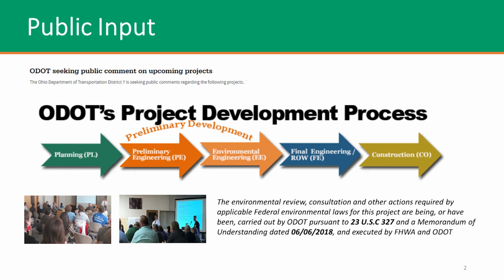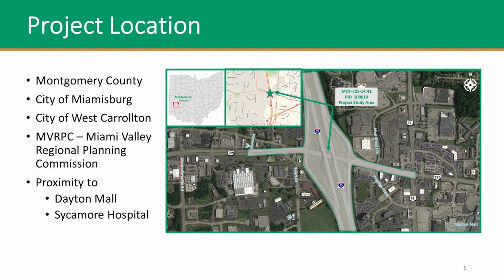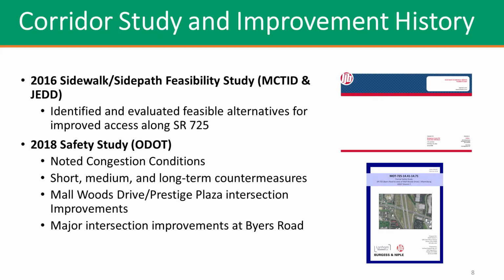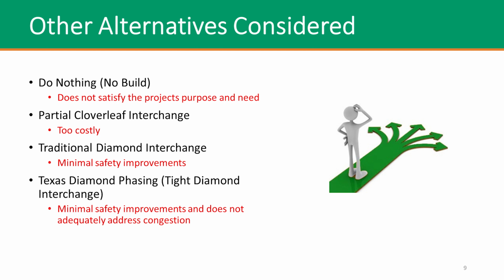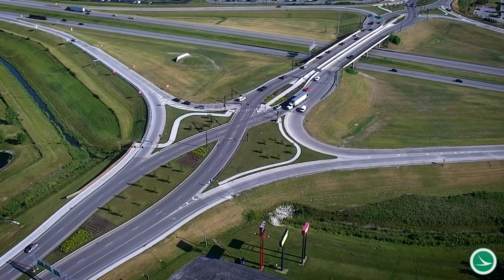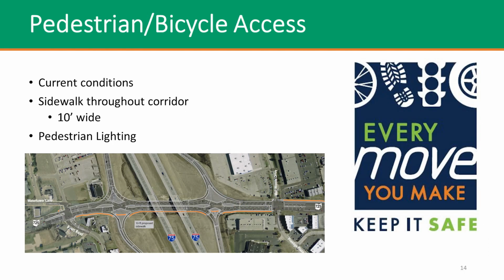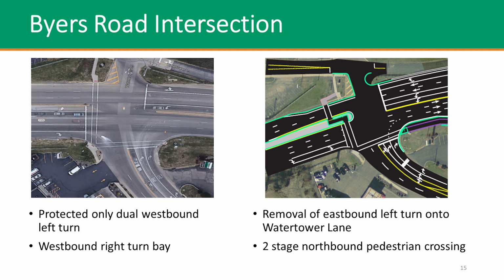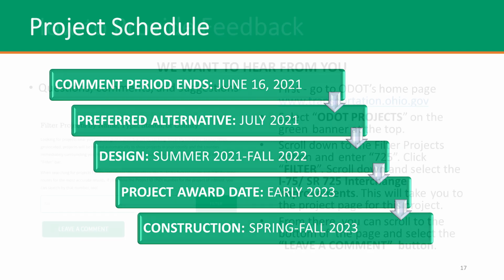I-75/SR 725 Interchange Improvements Project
ODOT proposes to convert the Interstate 75/State Route 725 interchange from a traditional diamond interchange to a diverging diamond interchange, upgrade the traffic signals and install sidewalks.